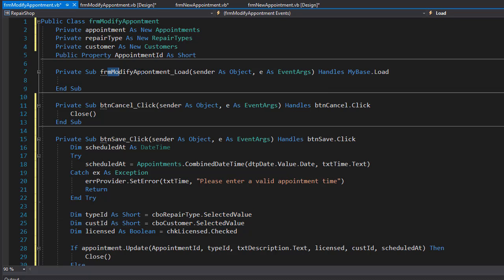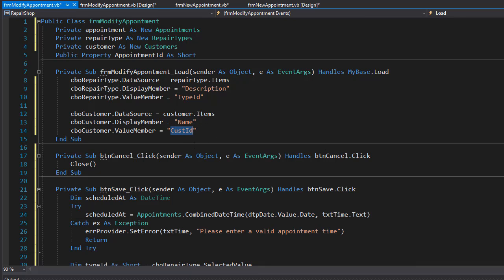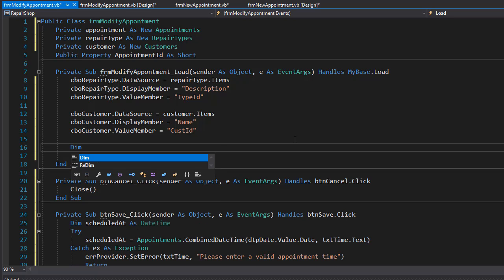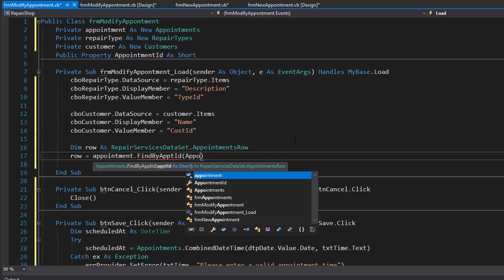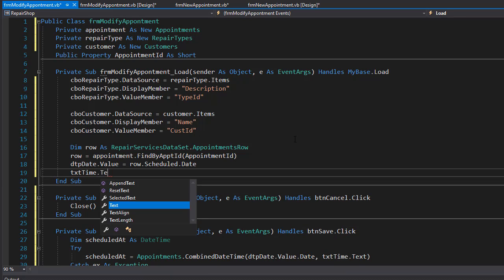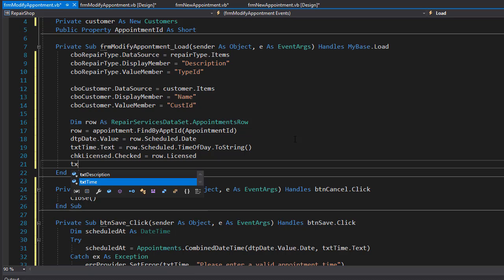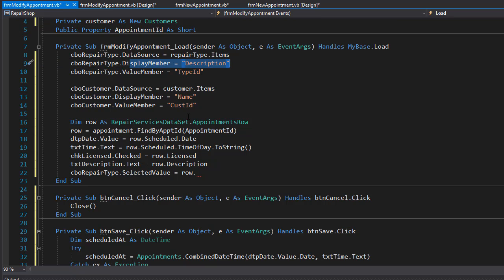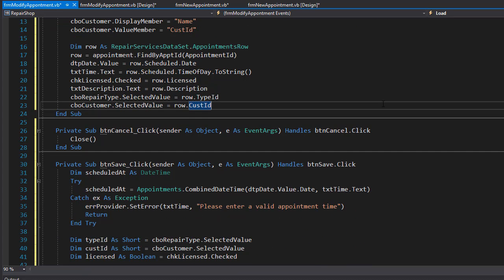Vb .Net Intermediate Level: Repair Shop DB - Modifying Load Event 32/33